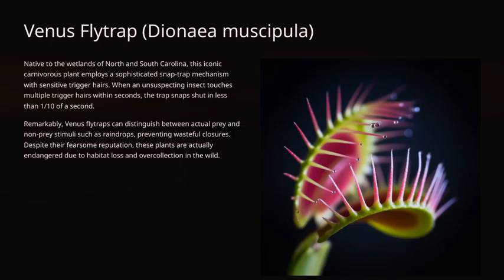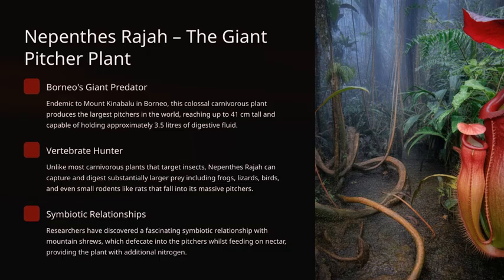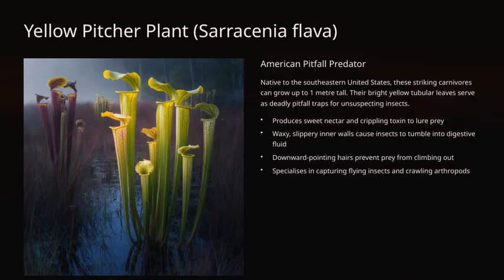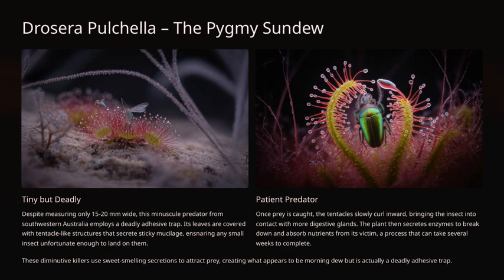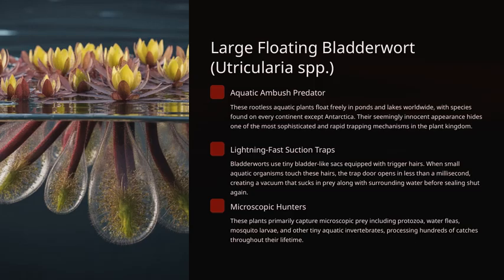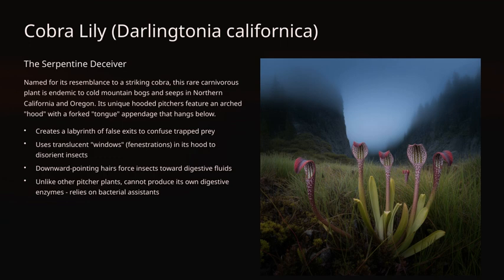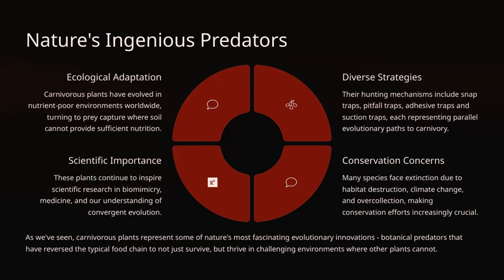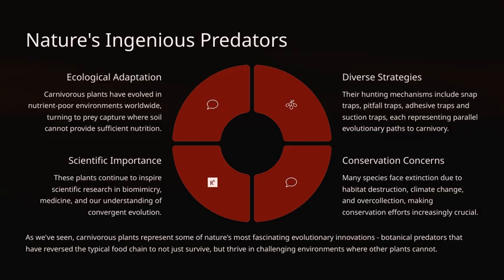Worlds Most Dangerous Carnivorous Plants | Nature's Deadly Traps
Prepare to be amazed and slightly terrified by the plant kingdom! In this video, we delve into the fascinating and often gruesome world of carnivorous plants. Forget gentle greenery – these botanical wonders have evolved incredible traps to lure, capture, and digest unsuspecting creatures, from tiny insects to even small vertebrates.

Join us as we explore some of the most remarkable and "dangerous" carnivorous plants on Earth, including the giant tropical pitcher plants capable of swallowing rodents, the lightning-fast Venus flytrap, the sticky and deadly sundews, and the deceptive bladderworts. We'll uncover their unique trapping mechanisms, their preferred prey, and the surprising ways they thrive in nutrient-poor environments.

Discover the incredible adaptations that have turned these plants into nature's most efficient and silent predators. Which carnivorous plant do you find the most fascinating or frightening?